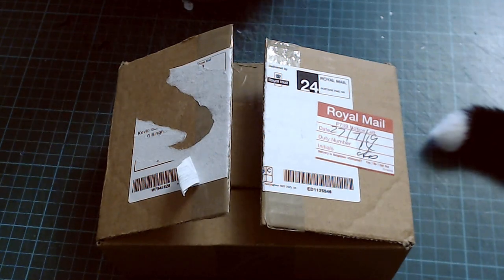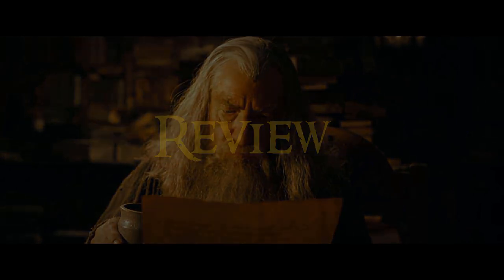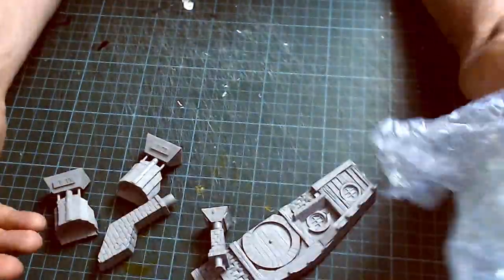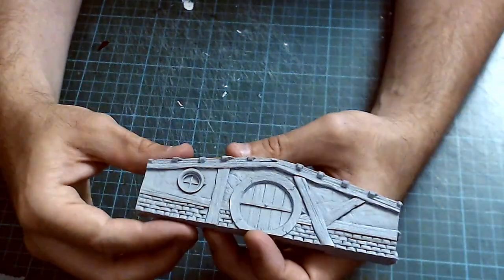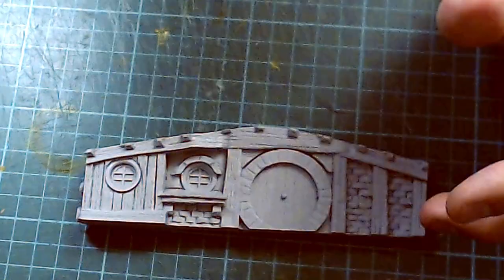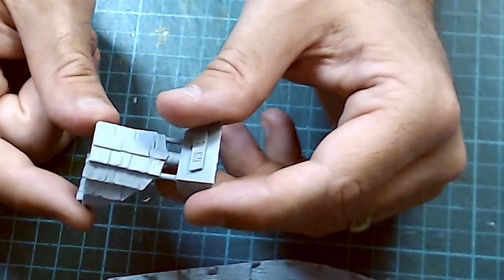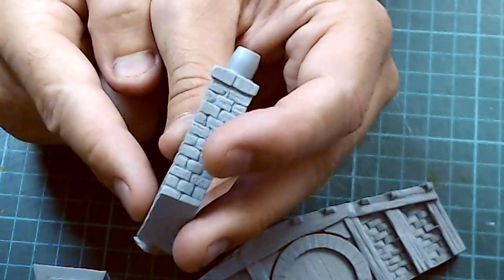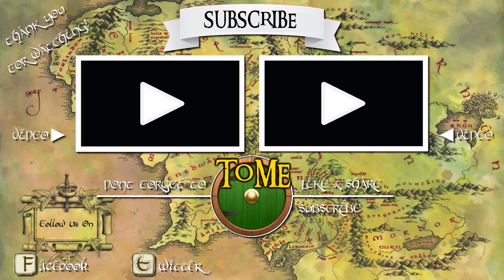Review - Forgeworld Hobbit Hole Upgrade Set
In this video we review Forgeworlds Hobbit Hole Upgrade set, that can be used to take your Shire terrain to the next level.